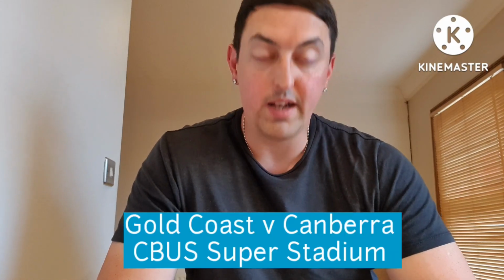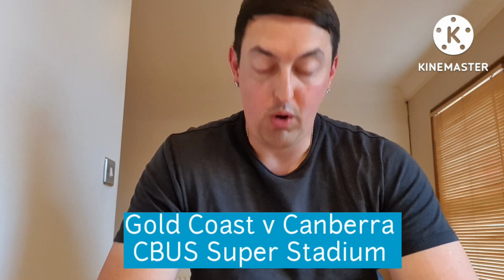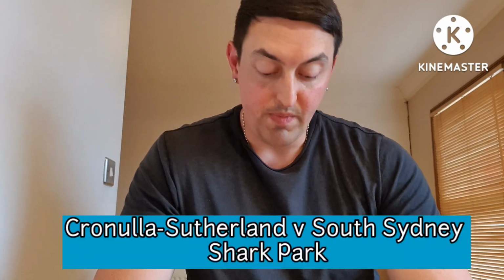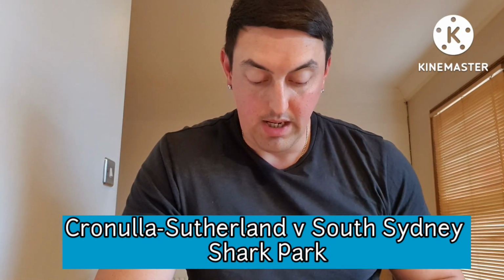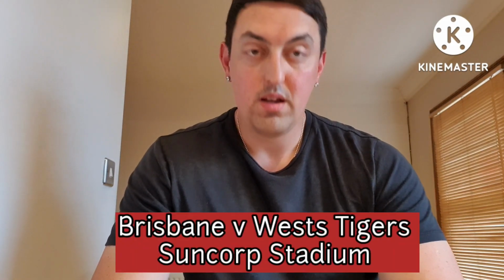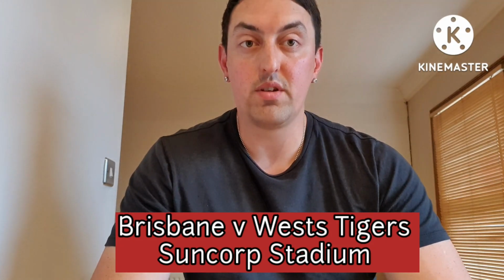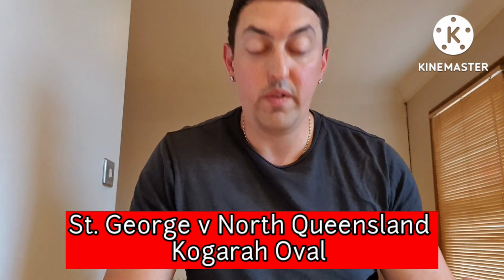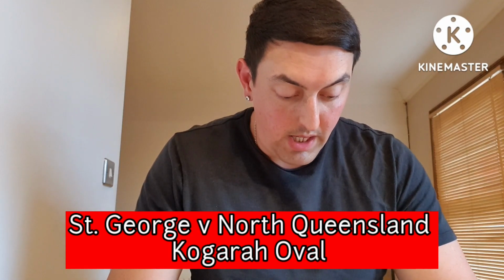NRL Round 20 Tips 2022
Today I bring you my round 20 tips for the 2022 NRL season.  This week has some good matchups with the pick of the bunch being Cronulla-Sutherland against South Sydney.

Make a donation to the Rugby League History Channel on Paypal

Follow Rugby League History on Instagram